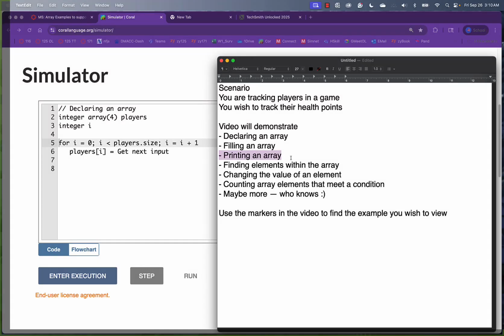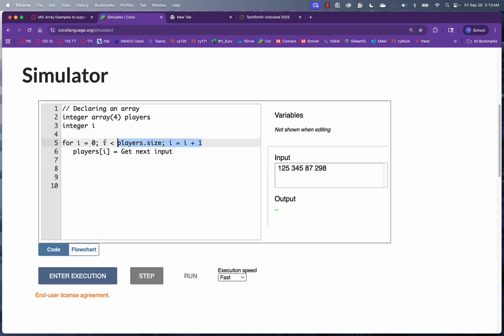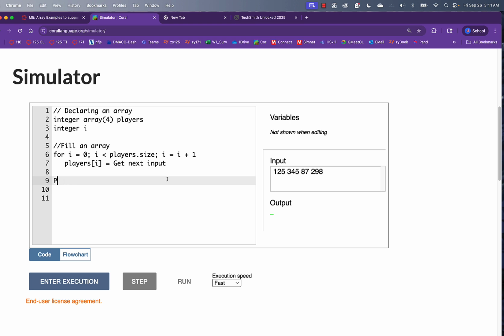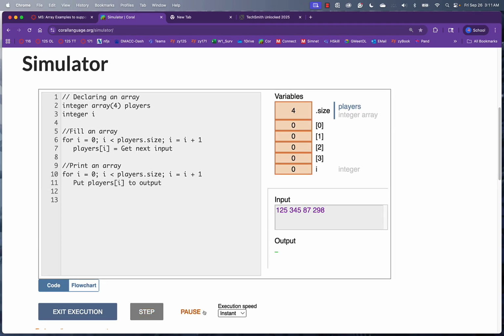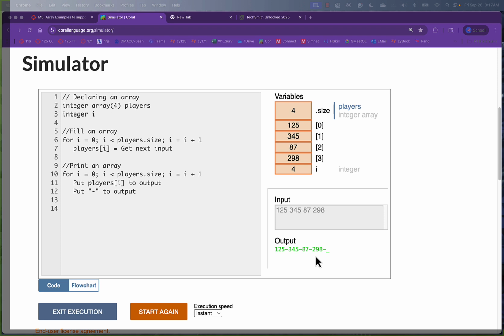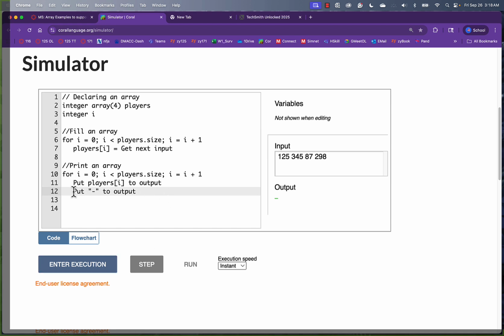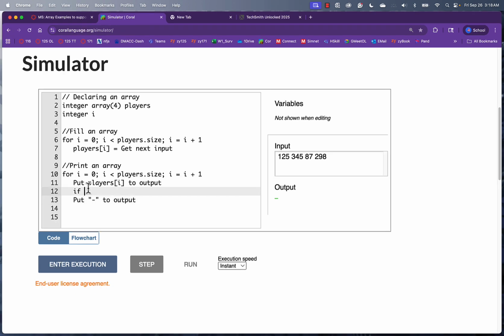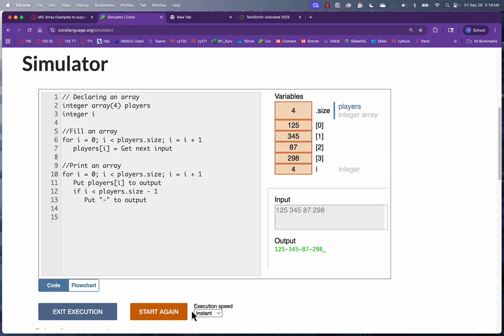CIS125 M05 Coral Printing an array